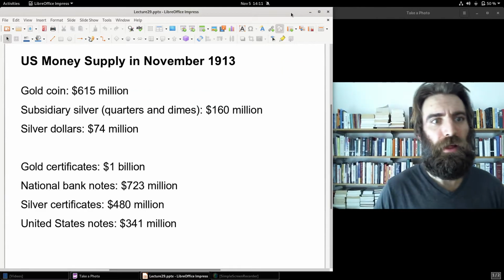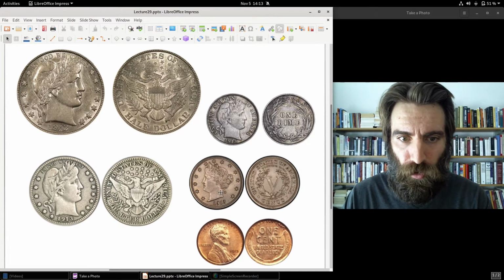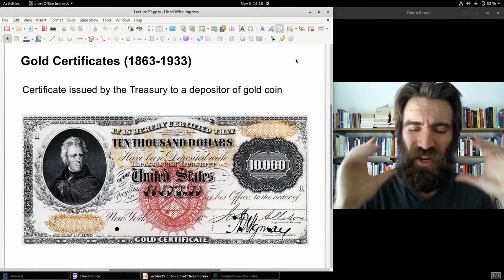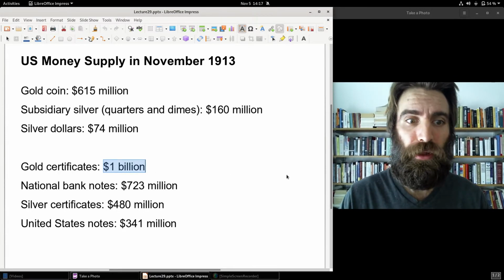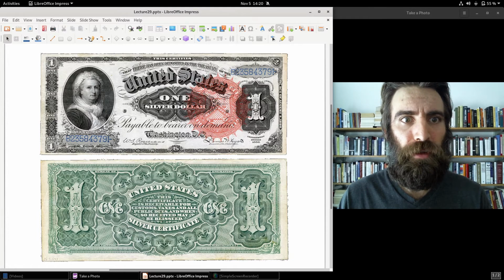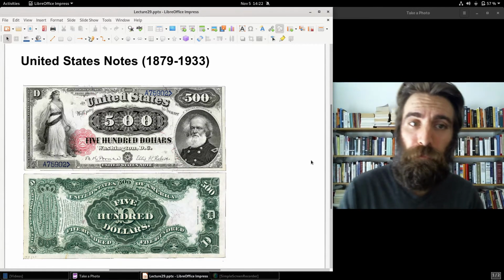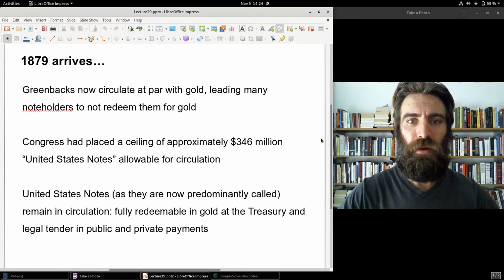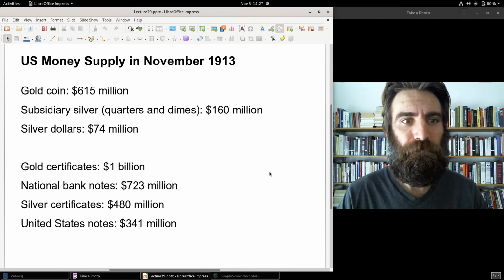U.S. Coins and Paper Money Prior to 1913 (HOM 29-A)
History of Money, Lecture 29, Pt. A: survey of the various coins and paper currencies in the United States in the late-19th and early-20th centuries, including: gold certificates, silver certificates, United States Notes (former fiat Greenback), Treasury notes, as well as the gold eagle and subsidiary silver coinage.

Timecodes
0:00 - Intro
0:39 - U.S. Coins in 1913
3:11 - Gold Certificates
7:35 - Silver Certificates
12:07 - United States Notes
16:43 - Conclusion